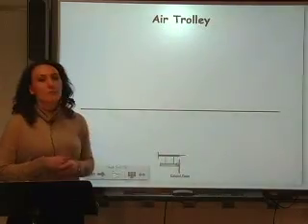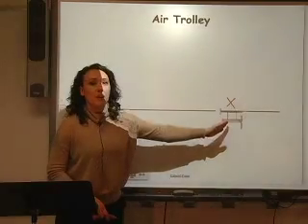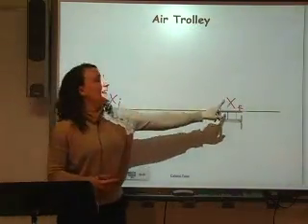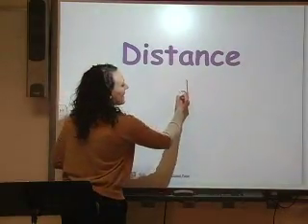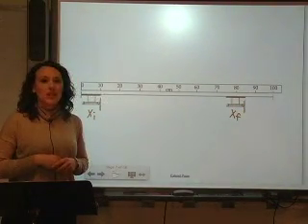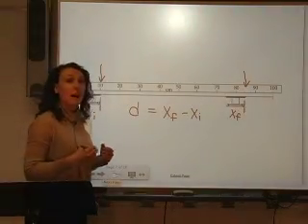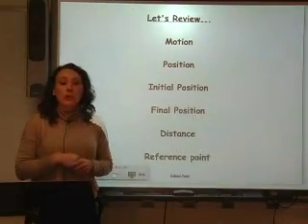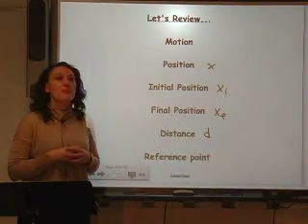Module 2-Motion, Position, Distance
How to science performance through strategic note taking
Megan Lacomchik